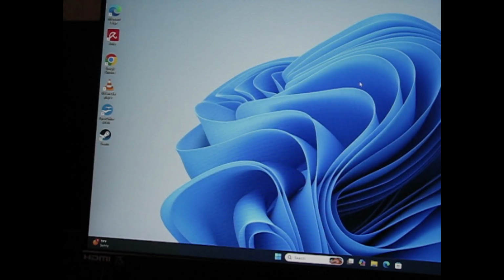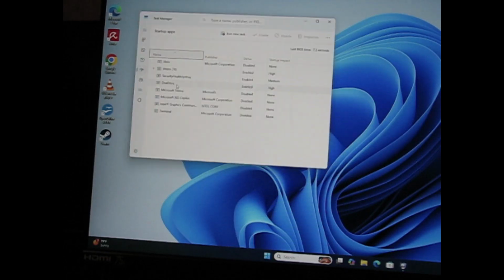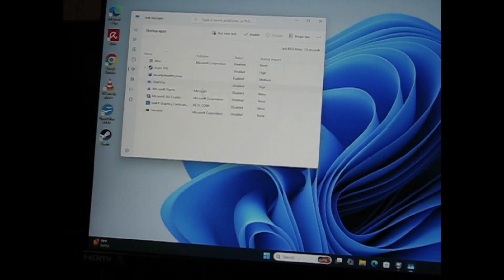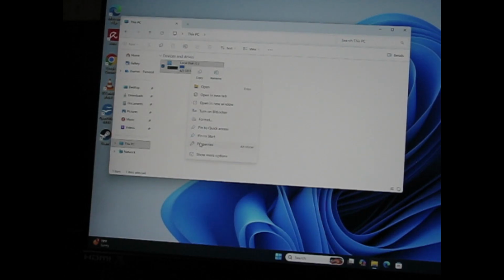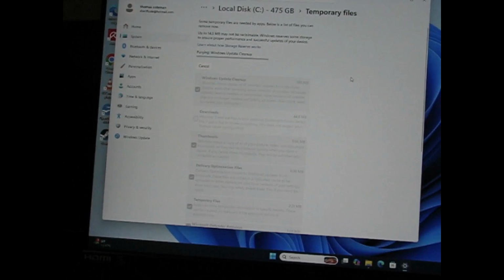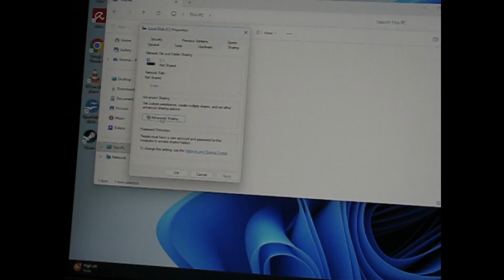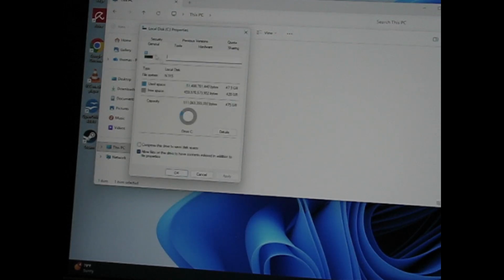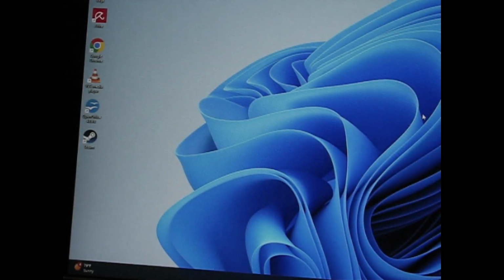How To Fix Slow Running Windows PC?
If your Windows PC is running slow, here's how to fix the problem.